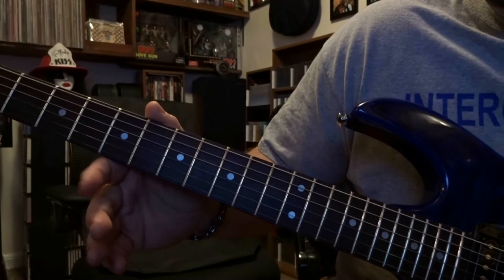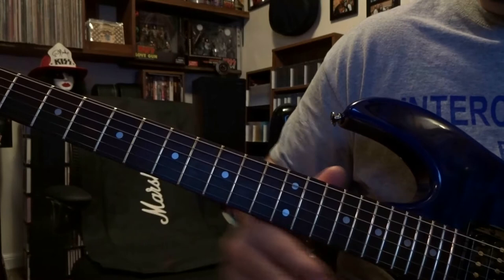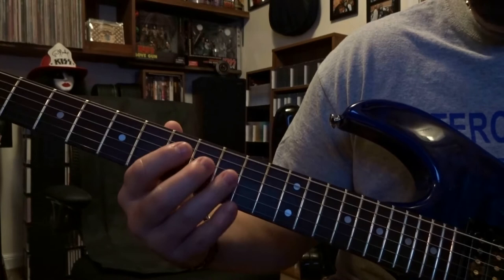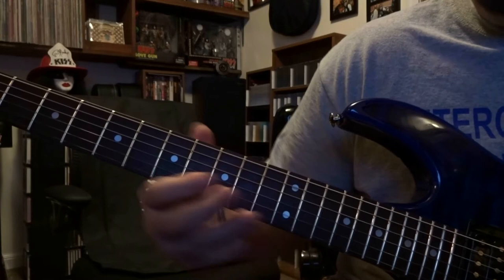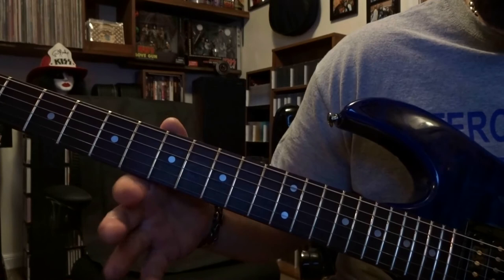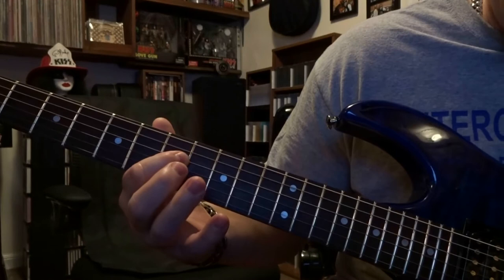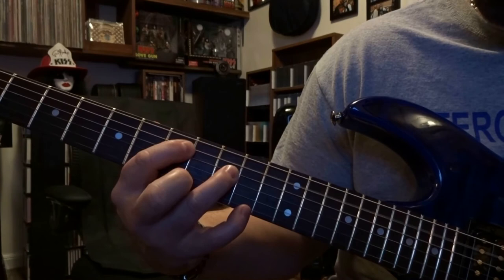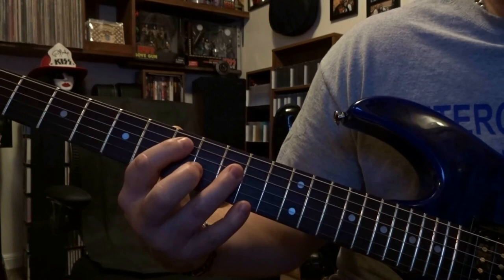China White - Scorpions Intro/Riff "Video 471"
Make sure to check for "Updated & Correction" lessons as over the years I found mistakes & corrected them.

This series contains "515 videos" as of May 2, 2022. I will not be making or taking any requests until I re-upload all of this series.